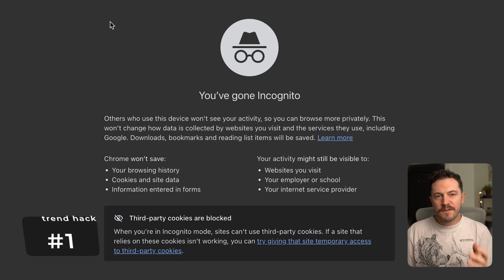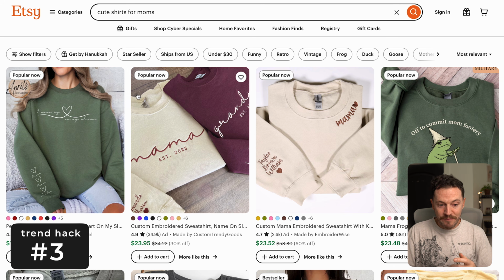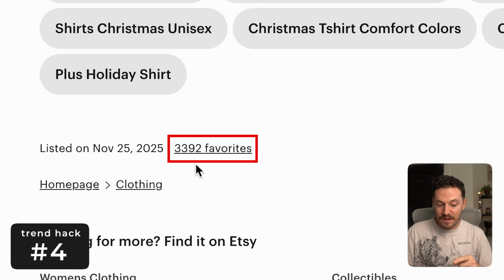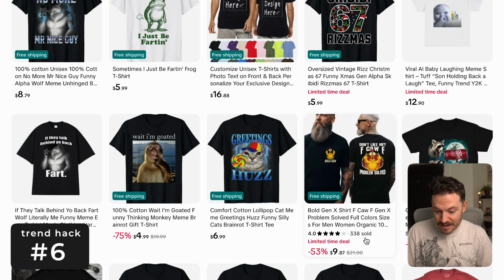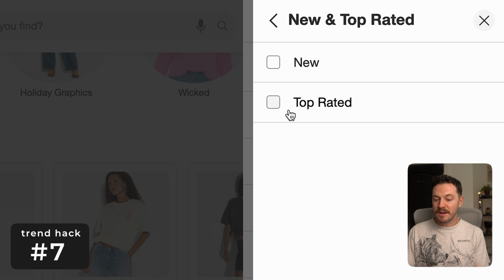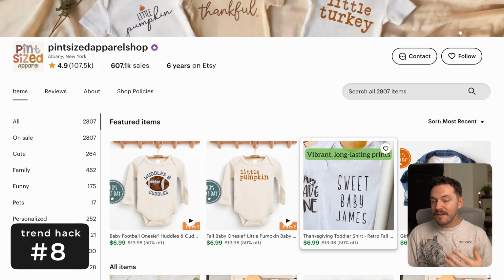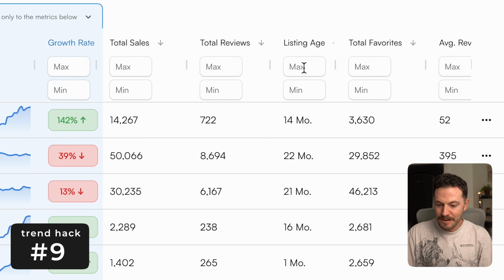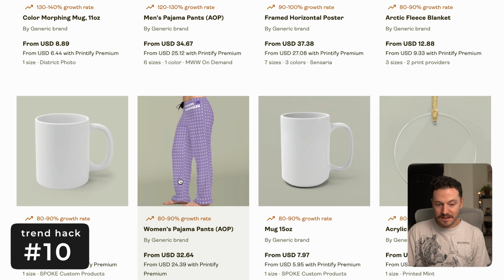10 FREE Ways to Find Winning Etsy POD Trends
Want to find Etsy Print on Demand trends fast? In this video, I share 10 free and simple methods to find winning POD products and design ideas. These trend-hunting hacks will help you discover high-demand niches, spot viral designs, and create products that actually sell on Etsy.

I’ll walk you through Etsy trend research, analyzing bestsellers, and quick ways to uncover profitable niches so you can stay ahead of the competition—perfect for beginners or experienced sellers looking to scale their Etsy Print on Demand shop.

00:00 Intro
00:34 Trend Hack 1
01:27 Trend Hack 2
02:13 Trend Hack 3
03:12 Trend Hack 4
04:17 Trend Hack 5
05:25 Trend Hack 6
07:00 Trend Hack 7
09:12 Trend Hack 8
10:25 Trend Hack 9
12:18 Trend Hack 10

►  I Studied 100 Etsy Shops with 100K+ Sales — Here’s EXACTLY How They Did It

🔨 UTILITY

🎨 DESIGN

🧠 BUSINESS

▬▬ LET’S CONNECT ▬▬